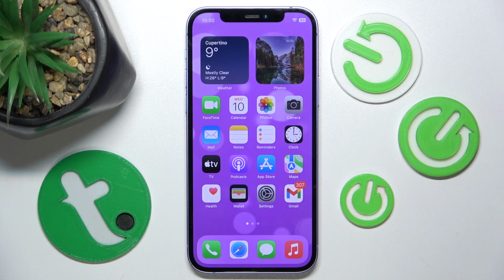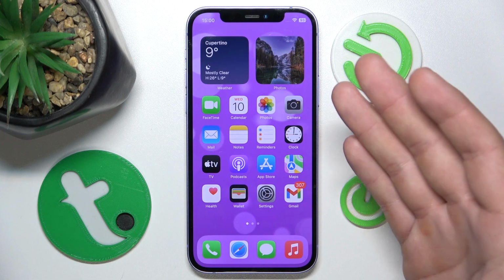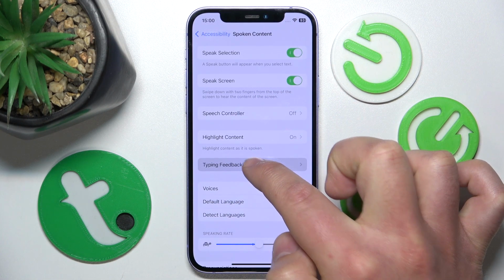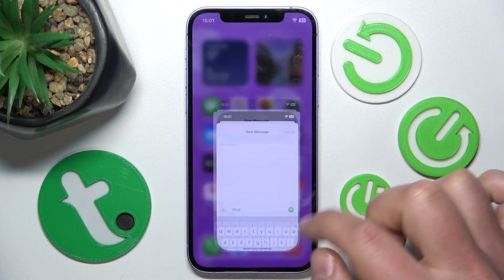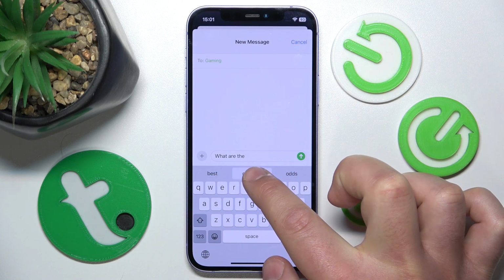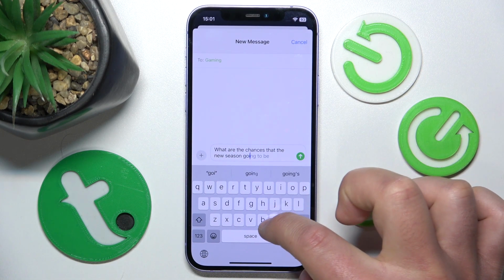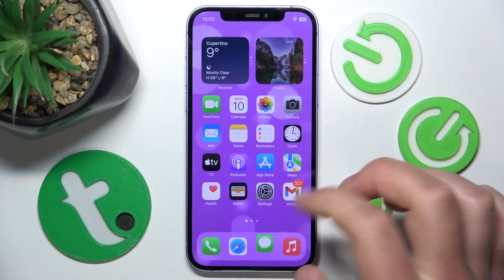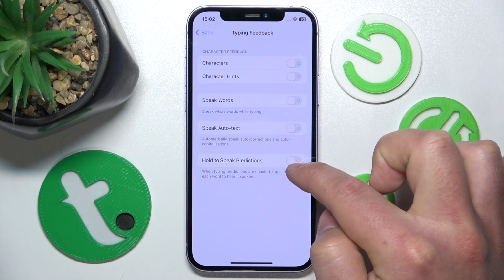How to Enable/Disable Hold to Speak Predictions on iPhone and What it does?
Find out more:
Empower your typing experience on the iPhone with Hold to Speak Predictions! This tutorial provides a detailed walkthrough on how to enable and disable this feature, allowing you to effortlessly access predictive text suggestions by simply holding down the space bar. Discover how Hold to Speak Predictions works, learn how to customize its settings, and explore its practical applications in enhancing your typing speed and accuracy. Whether you're composing emails, texting friends, or browsing the web, Hold to Speak Predictions ensures that you can type with confidence and efficiency.

What is Hold to Speak Predictions on the iPhone, and how does it enhance typing efficiency?
How can users enable and disable Hold to Speak Predictions on their iPhone devices?
Are there different methods to activate Hold to Speak Predictions, and if so, what are they?
What happens when Hold to Speak Predictions is enabled?
Can users customize the behavior or appearance of Hold to Speak Predictions?